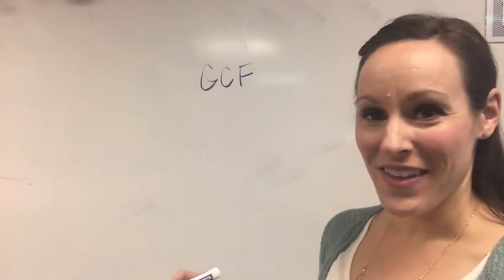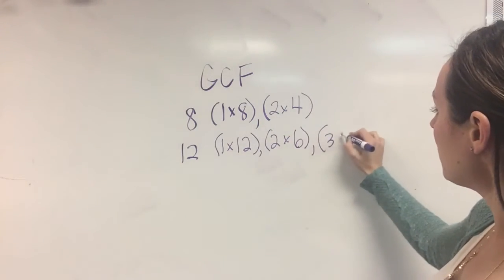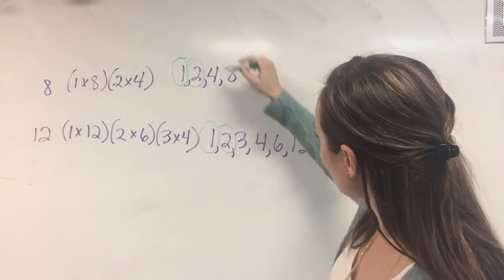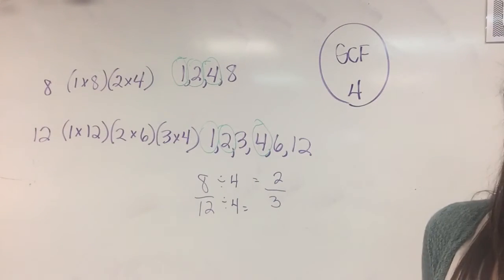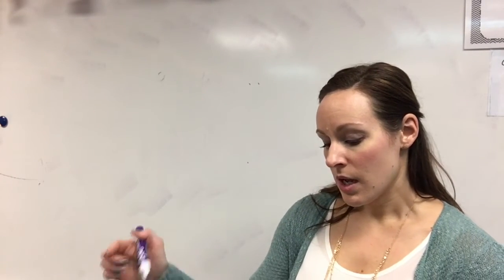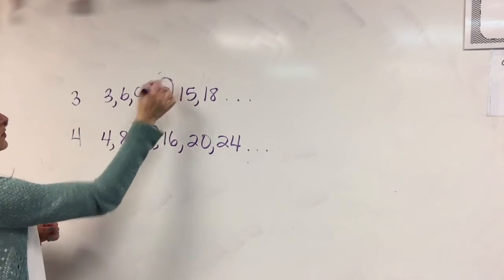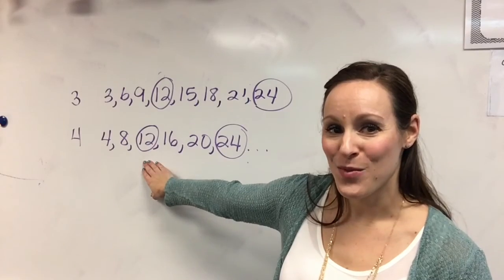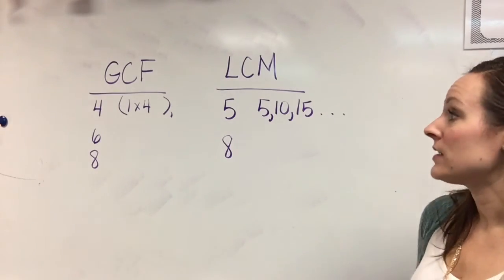Review Of GCF & LCM